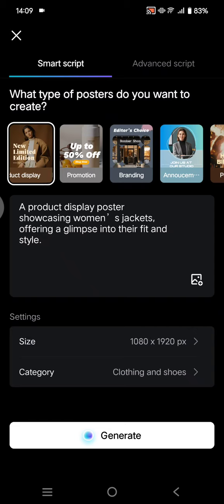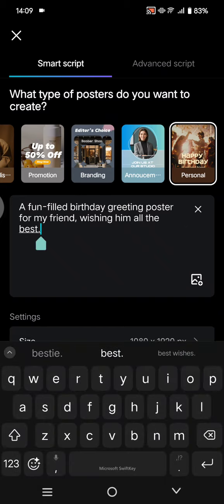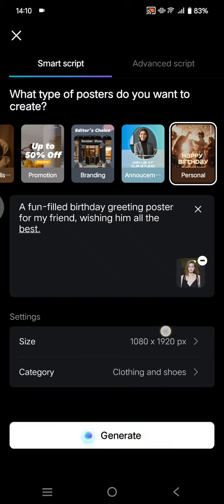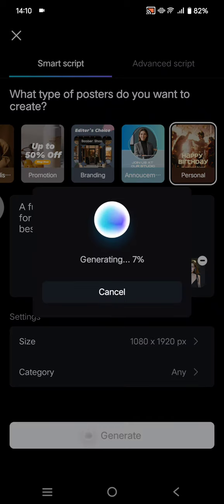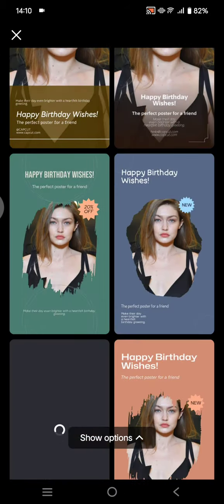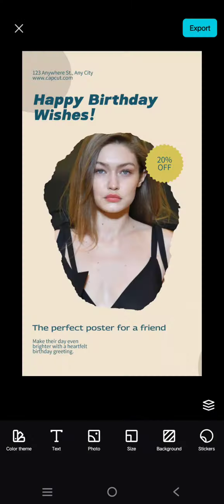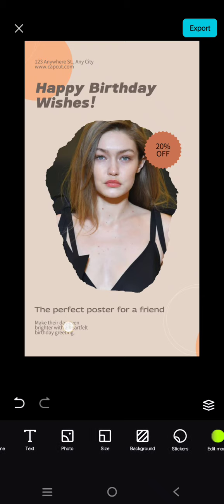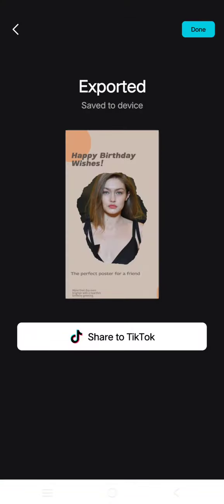~ Create Amazing Posters in Seconds with CapCut AI – Here’s How!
**Video Description:**

Create amazing posters in seconds with CapCut AI and take your designs to the next level! In this tutorial, I'll show you how easy it is to use the CapCut AI poster feature to create stunning, eye-catching posters for any occasion. Whether you're designing for a business, a birthday celebration, or any other event, CapCut's AI tool makes the process quick and effortless.

With CapCut AI, you can generate high-quality posters by simply selecting a template, adjusting the settings, and letting the AI work its magic. In this video, we'll walk through the steps of accessing the CapCut AI poster feature, choosing the perfect design, and customizing it to fit your needs. You'll learn how to select different poster categories, adjust sizes, and add personalized images to make your posters stand out. Plus, I’ll show you how to edit text, change colors, and finalize your design with just a few clicks.

**Why spend hours designing when CapCut AI can do it for you in seconds?** Follow along as I demonstrate how to create amazing posters with CapCut AI, giving your projects that professional touch without the hassle.

Let’s get creative with CapCut AI and make something awesome today!

1.
2.
3.
4.
5.
6.
7.
8.
9.
10.